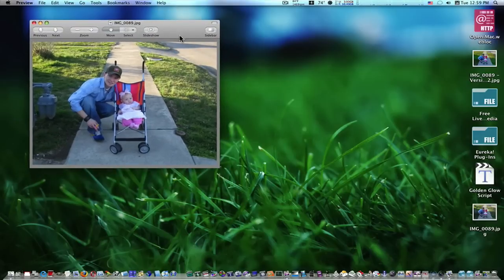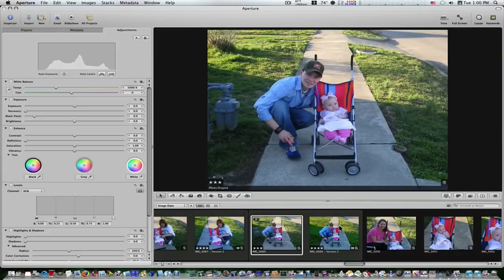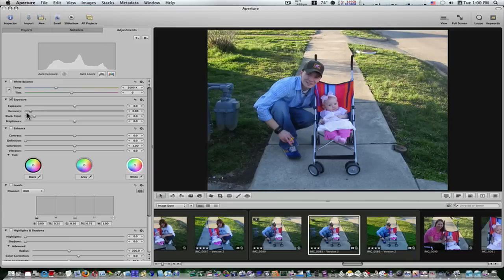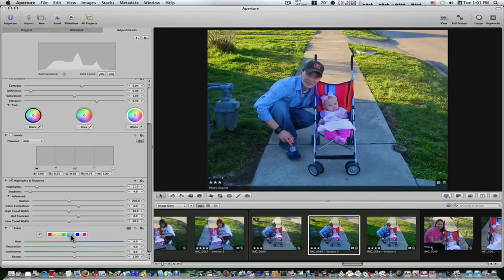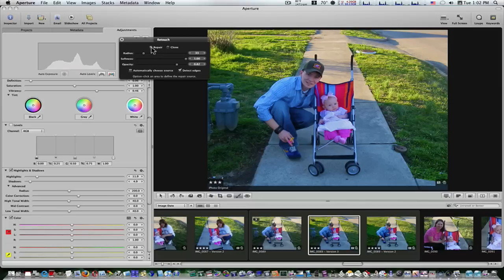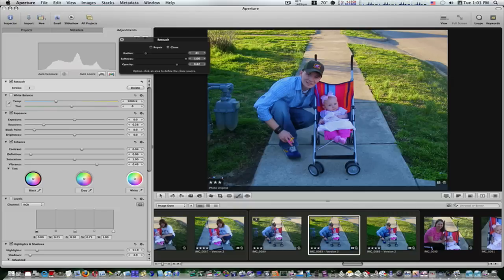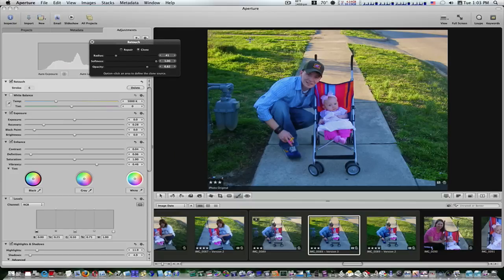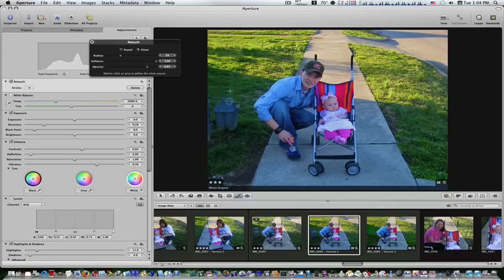Aperture 2.0: Do I use and or like it And if so, what do I use it for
Why Emeek77 uses Aperture and why he likes it.  I have complete permission from the owner of the original video.